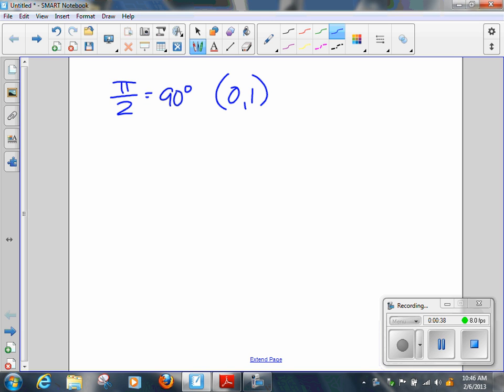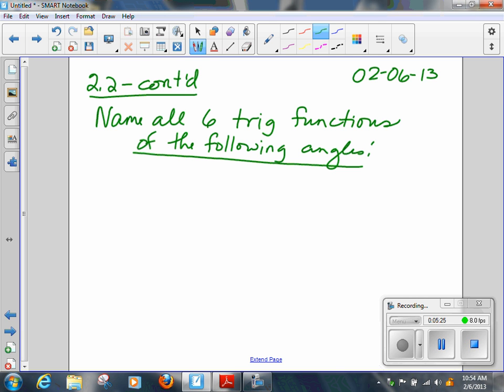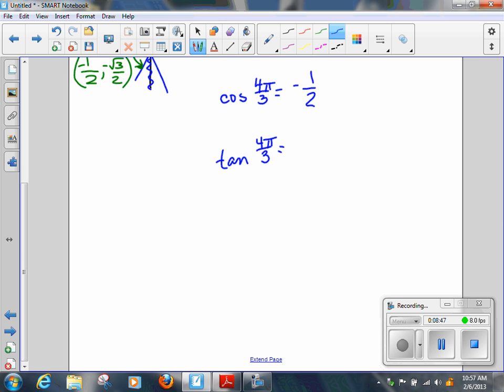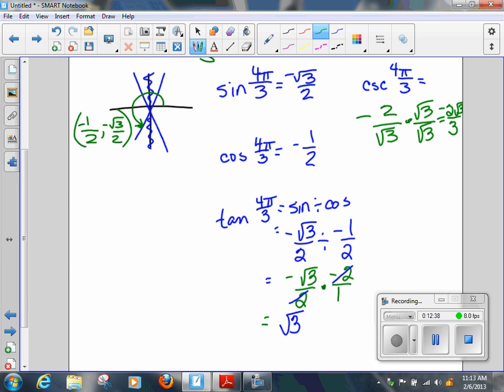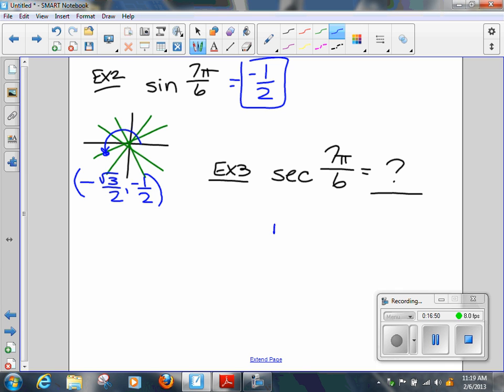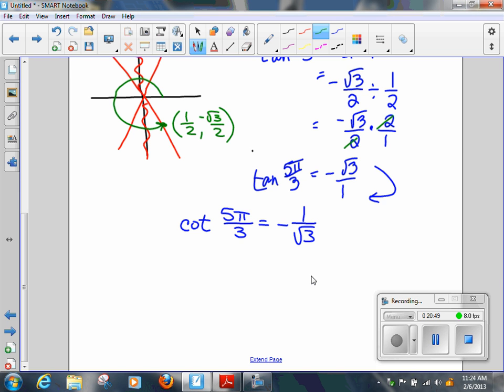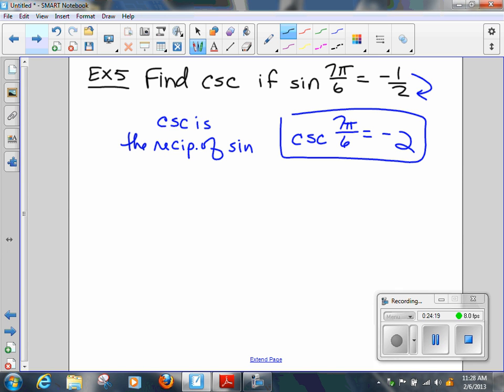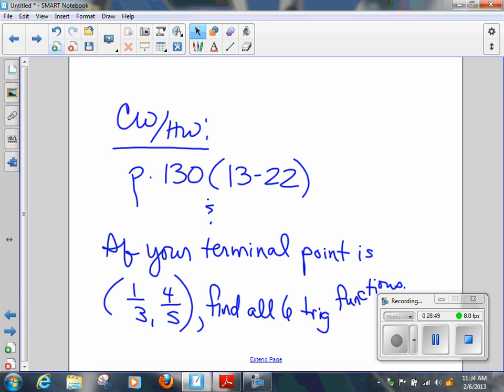February06 2 2 day 2 all six trig functions